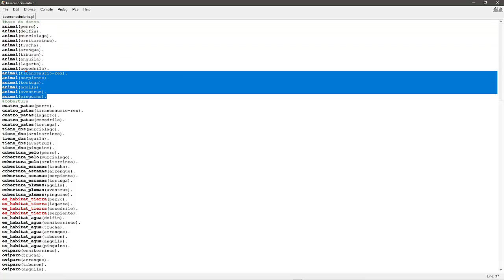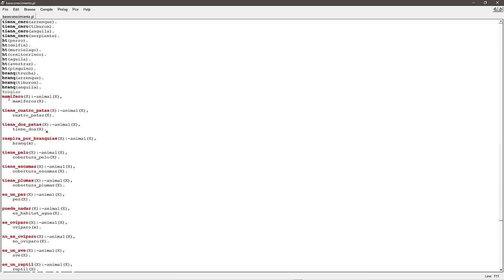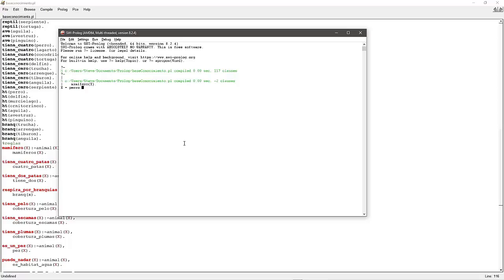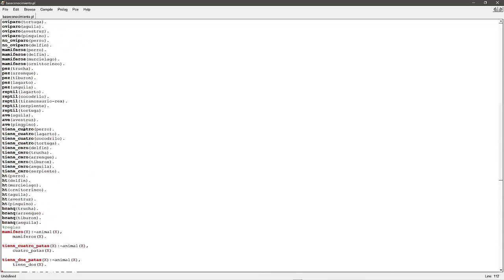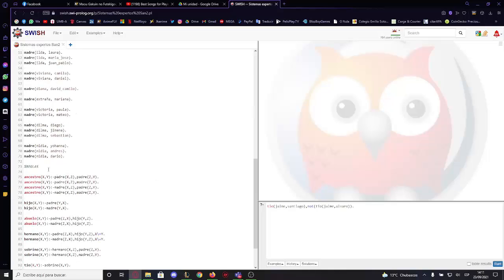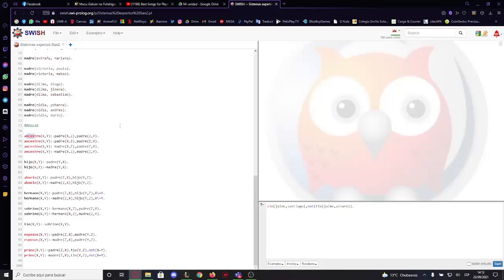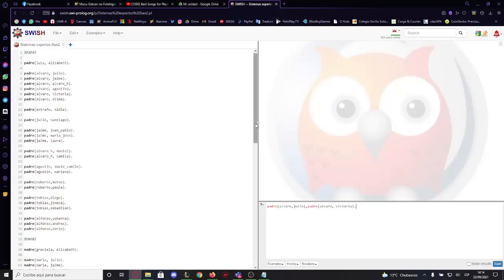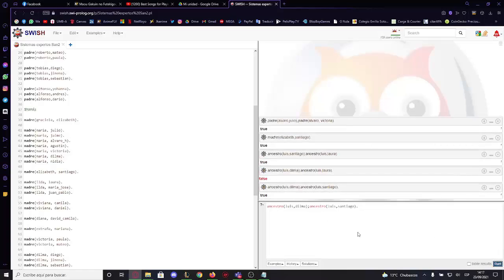Actividad 2 Prolog